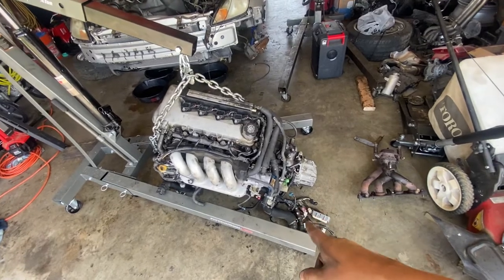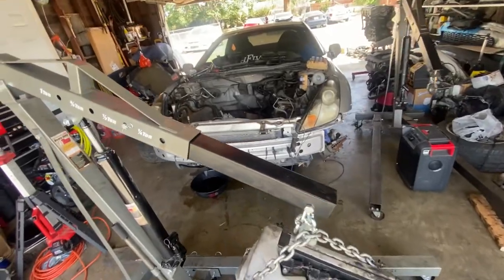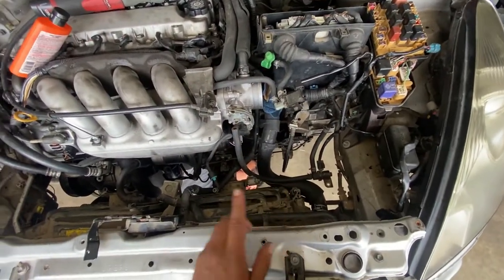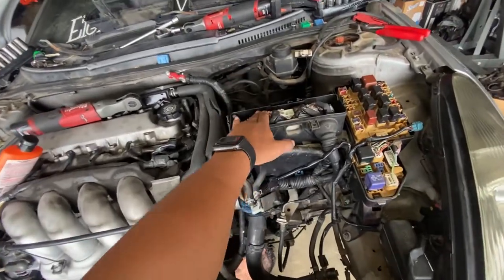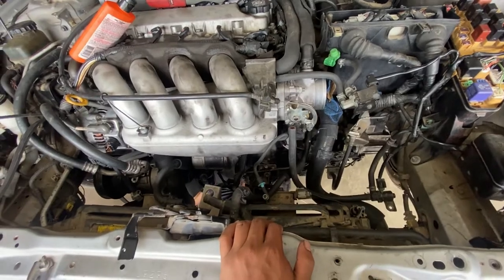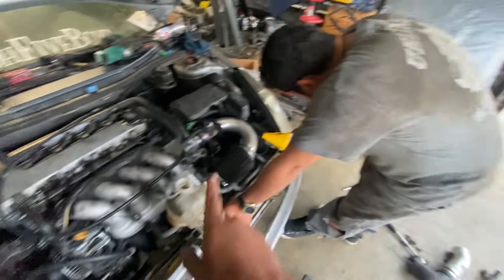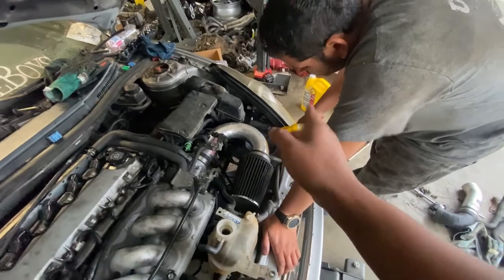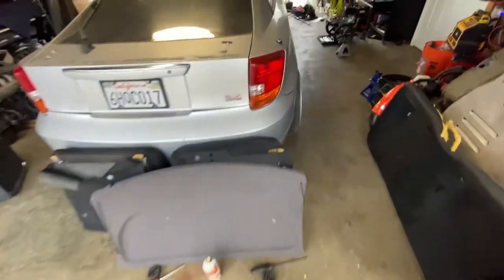2zz Swap Celica Part 2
Today we finish installing the 2zz in Gt